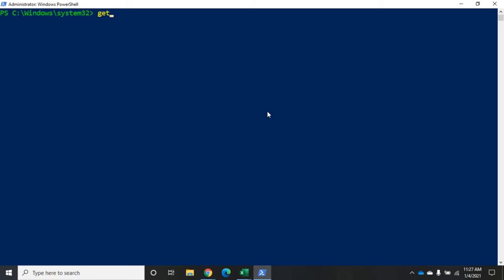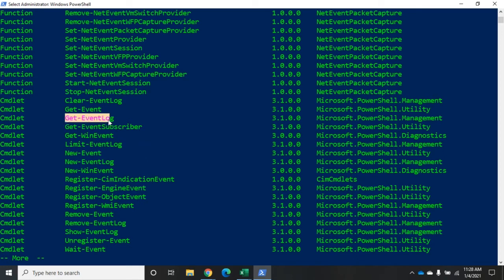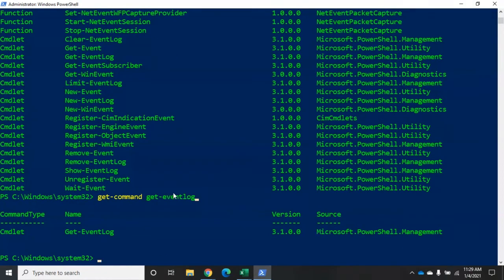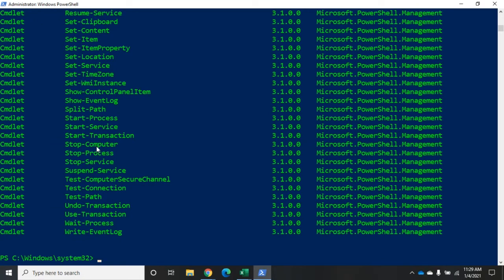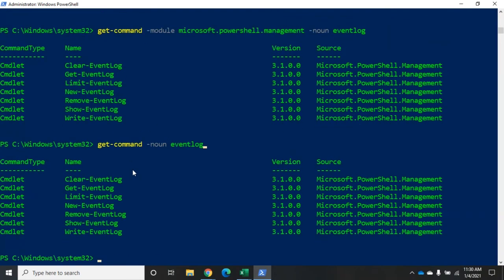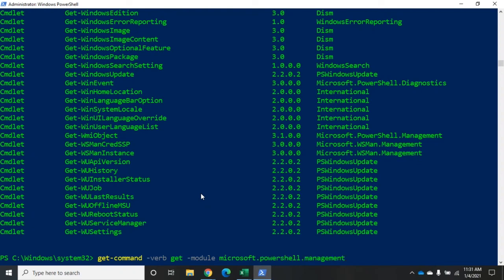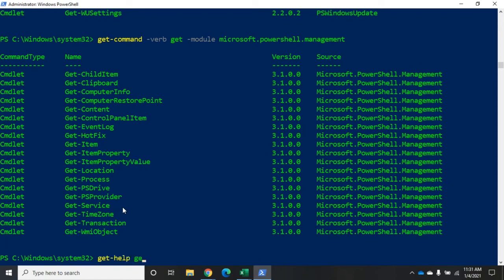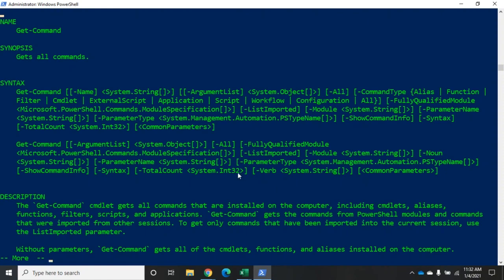Using Get-Command to discover commands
This video discusses how to use Get-Command to discover PowerShell commands. It includes filtering by noun, verb, and/or module.